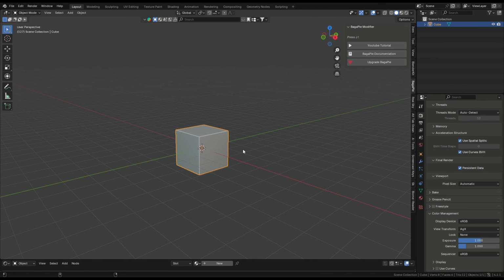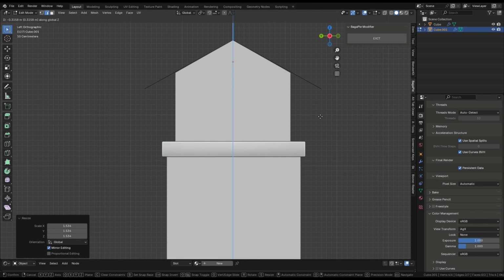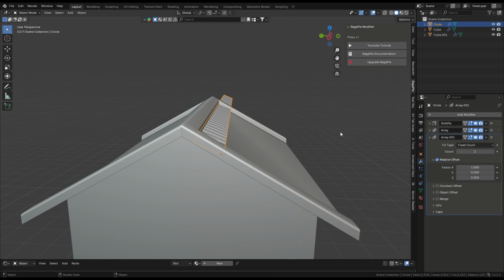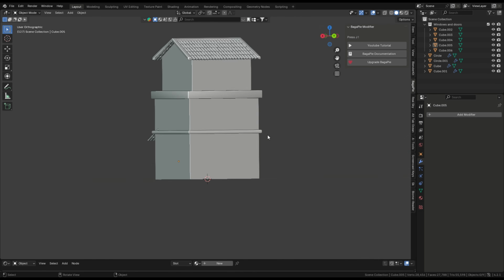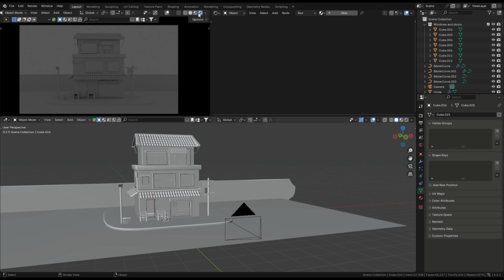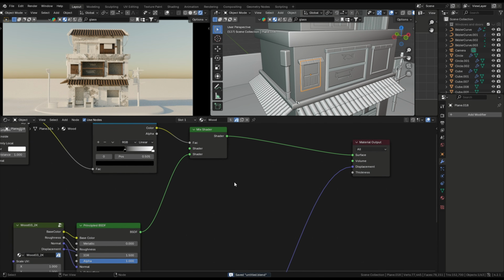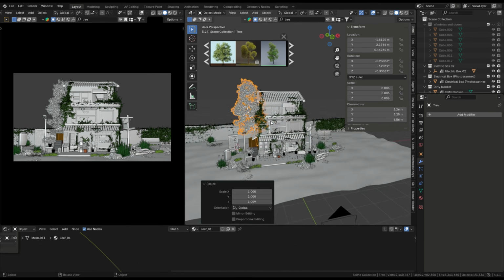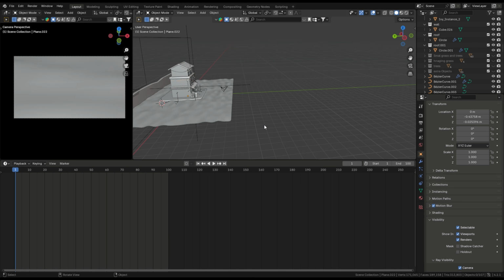Creating a Dirty House in Blender 4.2 - Tutorial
Download addons for Blender

 16gb Ram
 GTX 1650
 SSD M.2